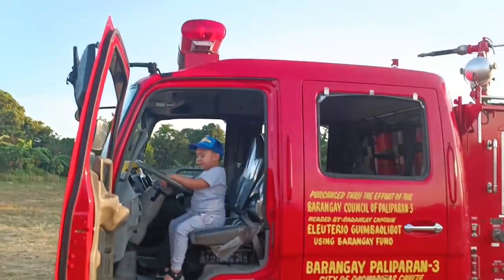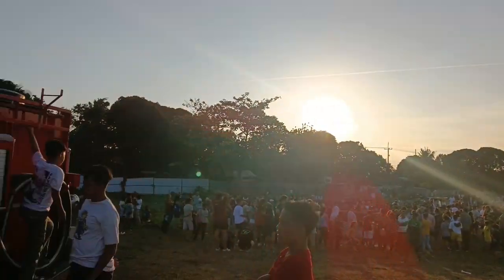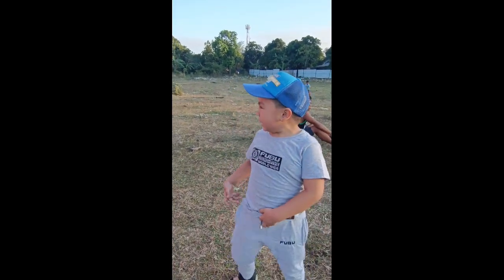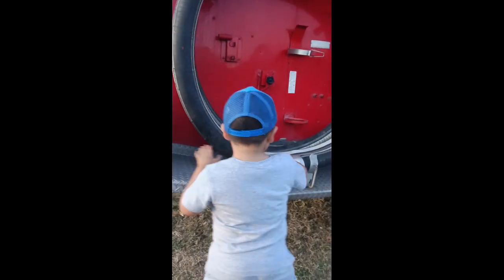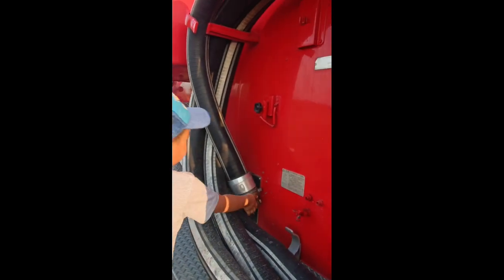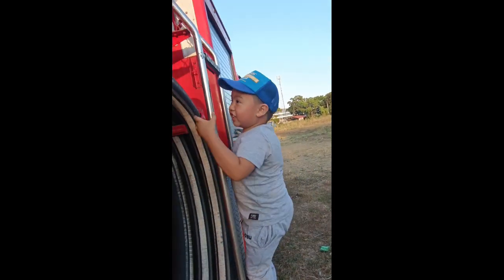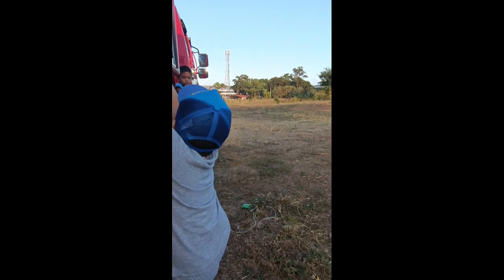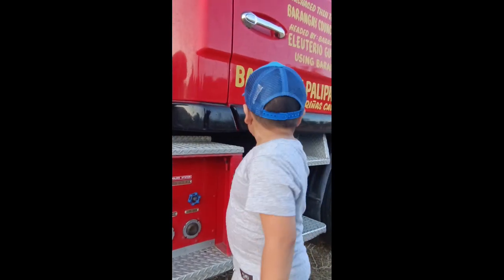Raylei Vlogg - Firetruck adventure